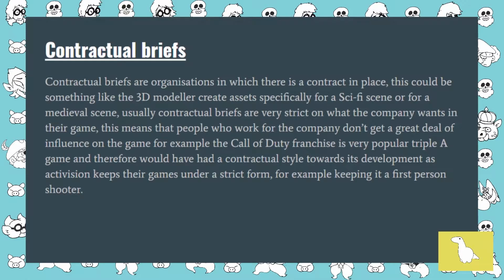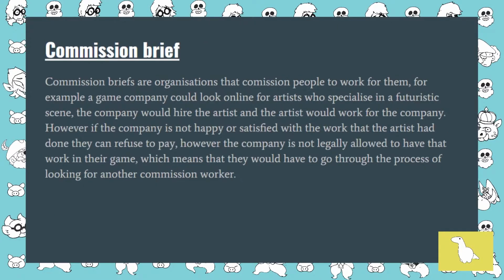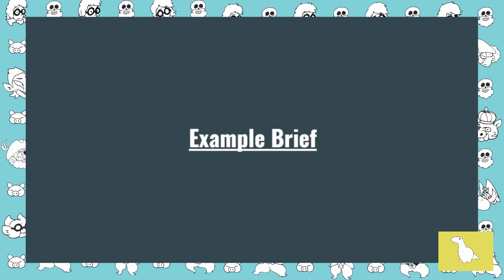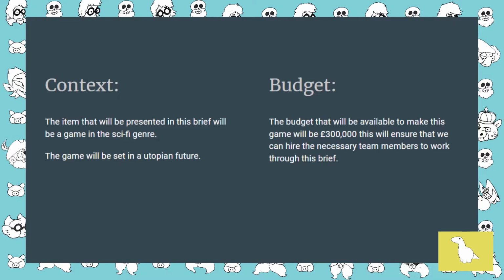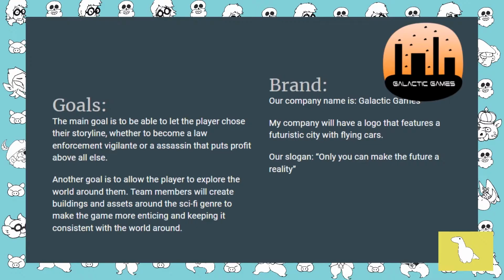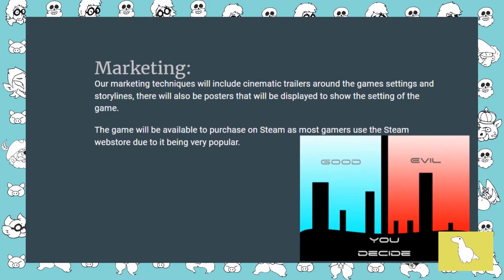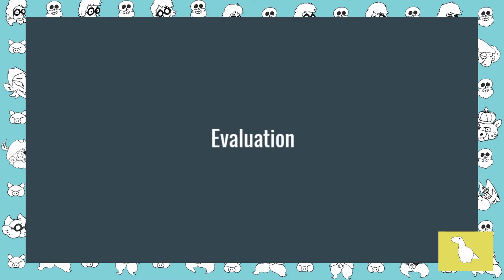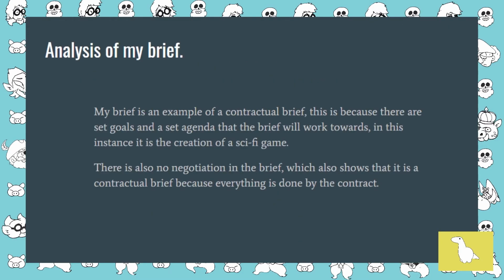Games Development - Unit 5D: Example Assignment